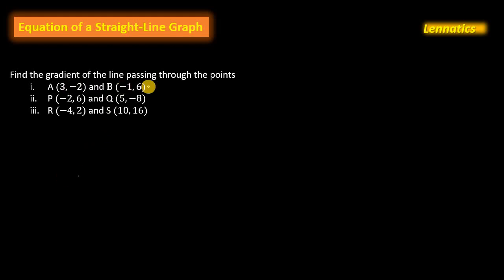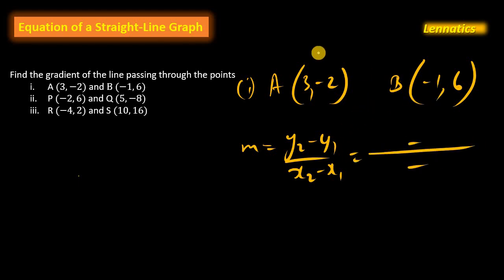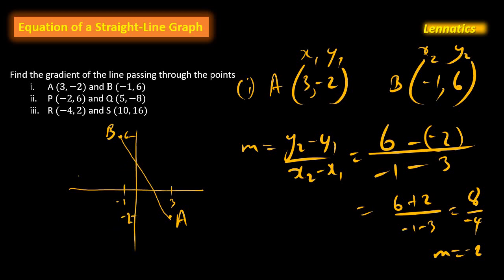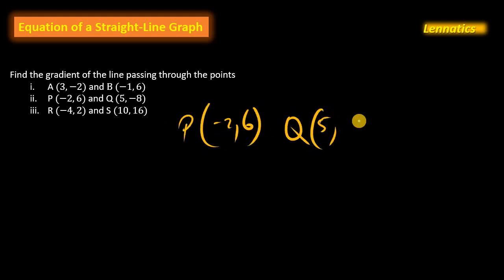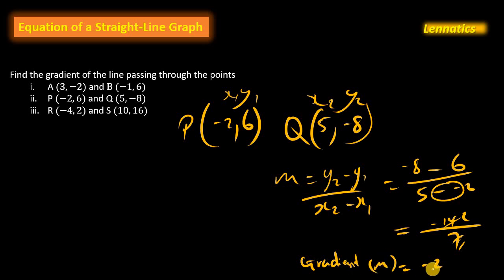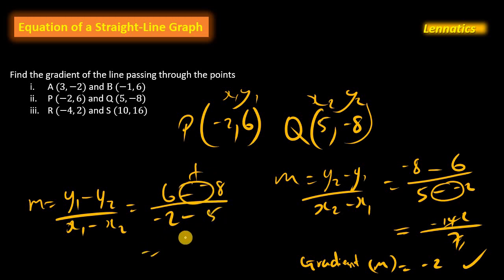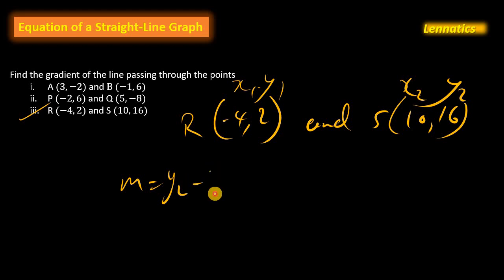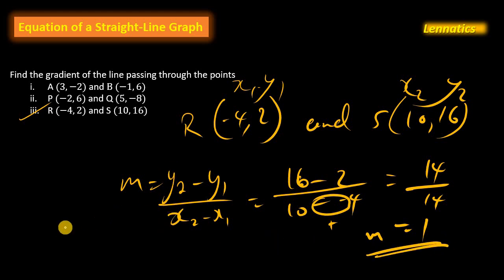Finding the gradient given two points on the line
At the end of viewing this video, students should be able to determine the gradient of a line given two points on the line.